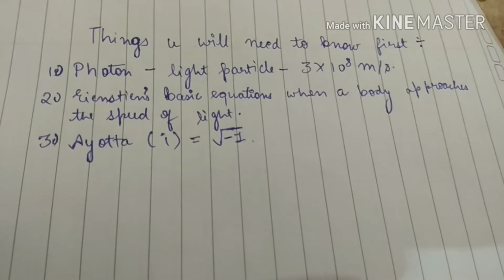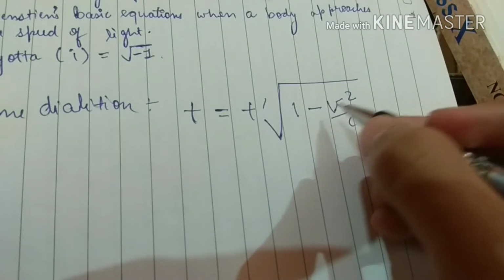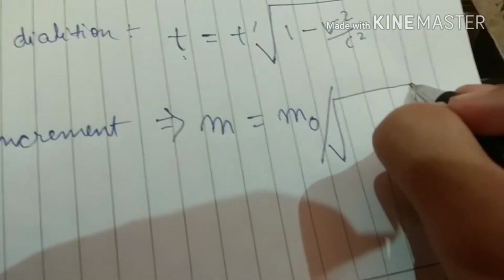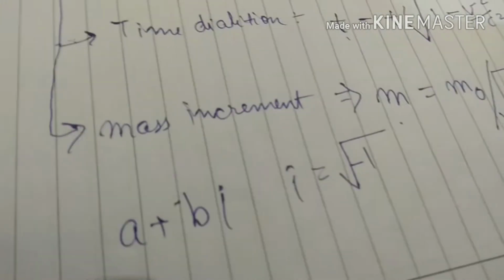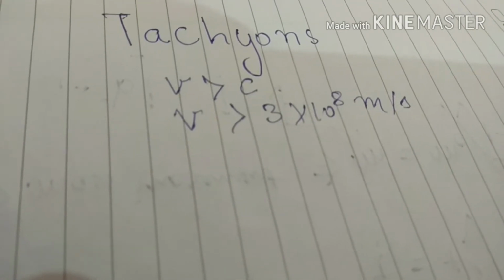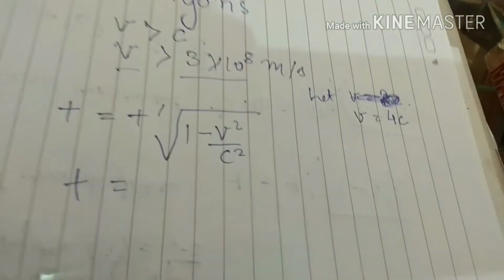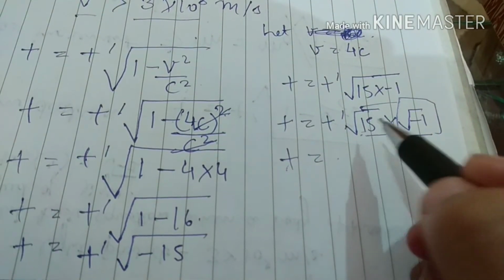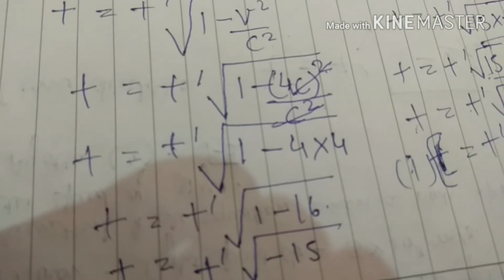TACHYON - super cool THEORETICAL particle/Fully Explained/ Derivations ////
TACHYONS are super cool THEORETICAL particles that have a speed of more than the speed of light
This video is a small hope towards it understanding of tachyons

And Rooney 9_9_9